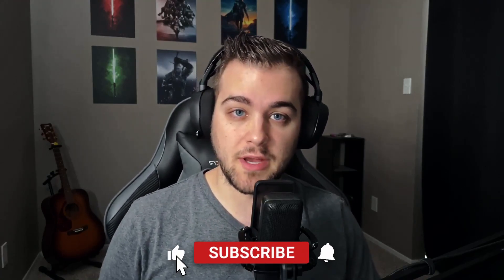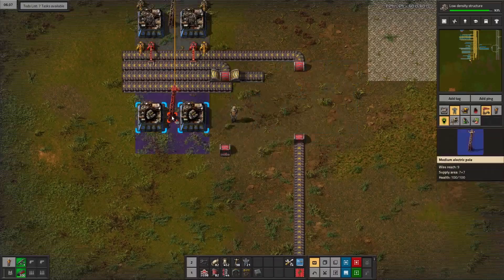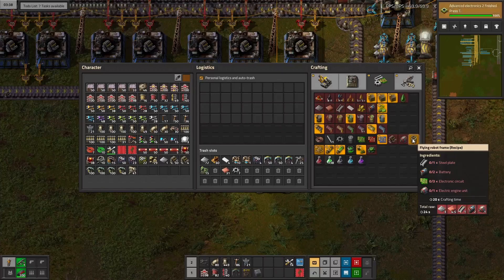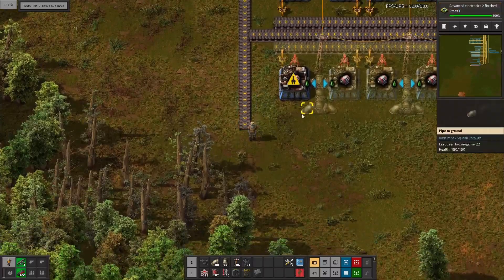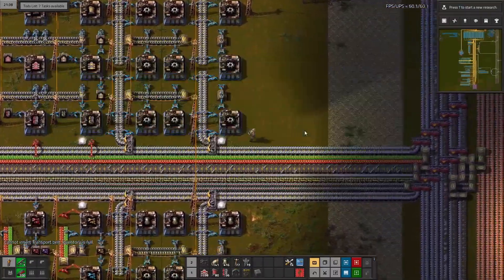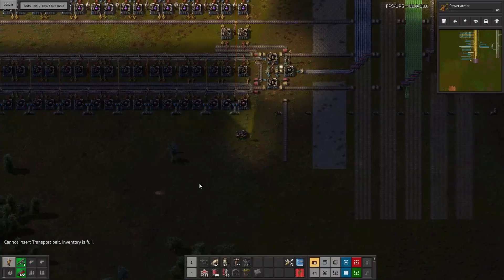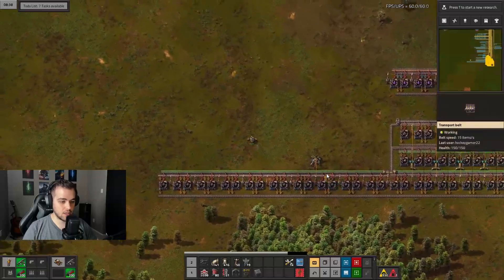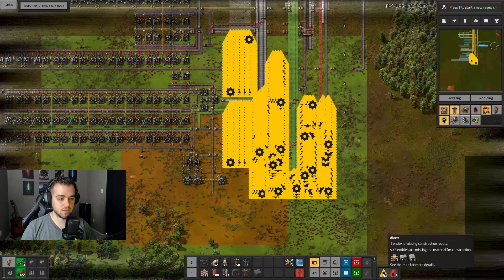Factorio 1.1 Zero to Hero, Ep 20: HOW TO MAKE ROBOTS? - Tutorial, Guide, LetsPlay, Walkthrough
In this series we'll go through how to go from Zero to Hero! in Factorio 1.1 VANILLA. Whether you're a beginner or an expert doesn't matter come play along!

Mods:
Todo List: QoL for writing and/or keeping track of tasks
Auto Deconstruct: QoL marks depleted miners for deconstruction
Automatic Train Painter: Aesthetic coloring of trains based on hauled cargo
Clock: QoL representation of in-game time
Squeak Through: QoL "squeak" in between the hitboxes of assets (helps in compact builds with lots of assets)

Like the content and would like to help support the growth of the channel?